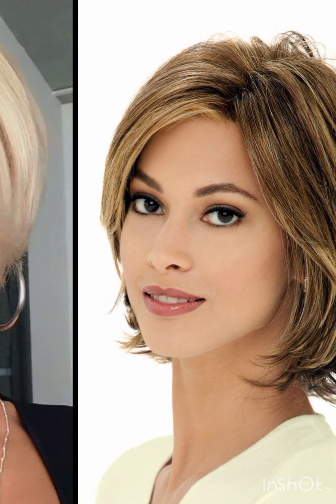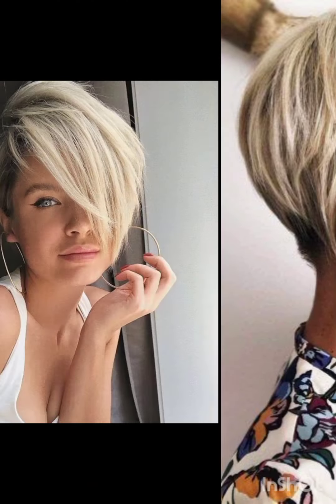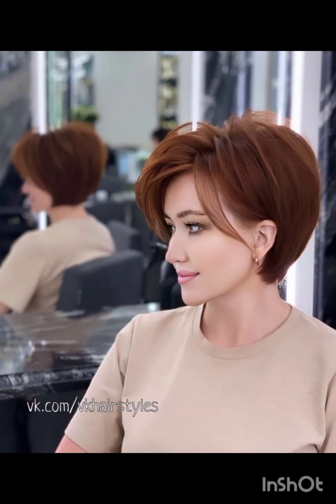CORTES DE👌CABELLO MODERNOS 2023 MUJERES - PEINADOS CORTOS BOB En CAPAS - MODA PARA MUJERES